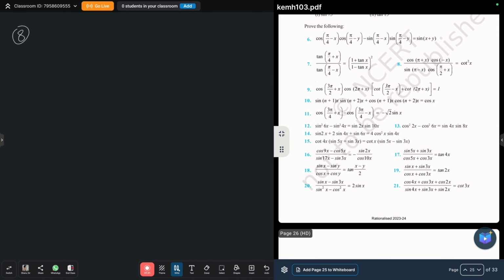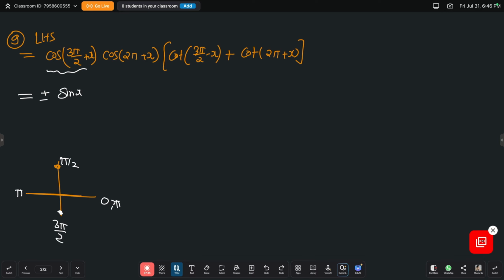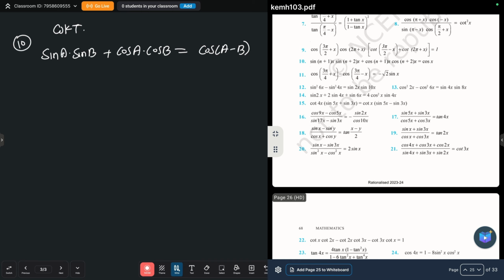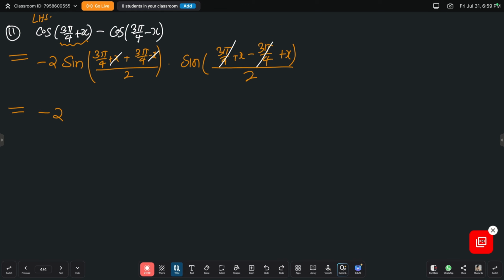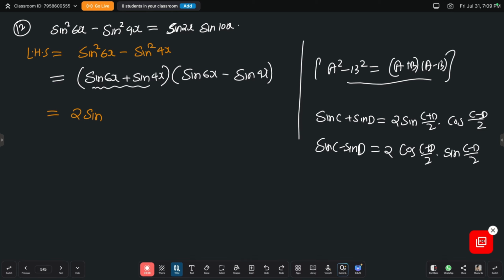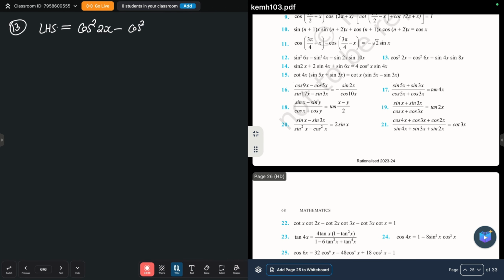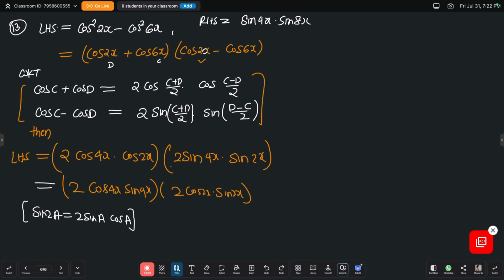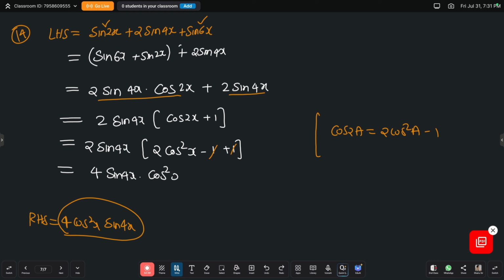Trigonometry Exercise 3.3 (Q7 to Q14) Solutions | Class 11th | NCERT mathstricks.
NCERT Solutions for Class 11 Maths Chapter 3 (Trigonometric Functions) Exercise 3.3! 🚀
​In this session, we solve all questions from Exercise 3.3 using simple, easy-to-understand methods and key trigonometric identity shortcuts. This video is designed to help students from CBSE, ICSE, State Boards (PUC/Intermediate), and competitive exam aspirants build a crystal-clear foundation.
​📌 What You Will Learn in This Video:
​Step-by-step solutions for Exercise 3.3 questions.
​How to apply sum and difference formulas \sin(A \pm B), \cos(A \pm B), and \tan(A \pm B).
​Double angle and triple angle identities (\sin 2x, \cos 2x, \tan 2x, \sin 3x).
​Transformation formulas (converting products into sums and differences).
​Tips and tricks to prove trigonometric identities quickly without getting stuck.
​⏱️ Timestamps:
​00:00 - Previous video Recap
​00:17 - Question  No. 8
03:15 - Question No. 9
08:00 - Question No. 10
11:02 - Question no. 11
15:00- Question no, 12
21:00 - Question no. 13
26:08 - Question no. 14